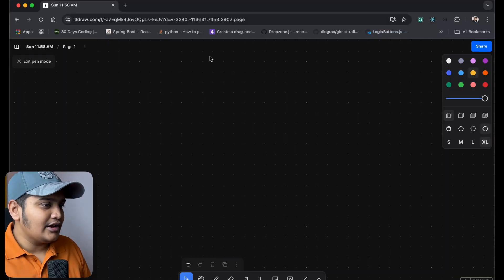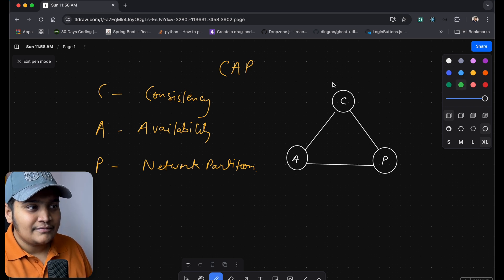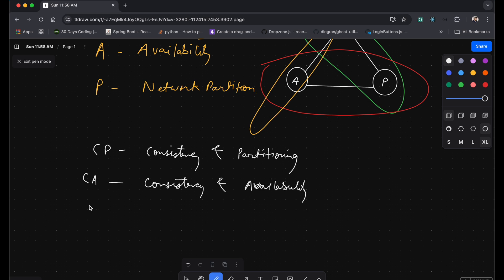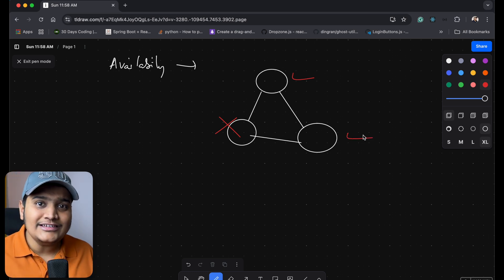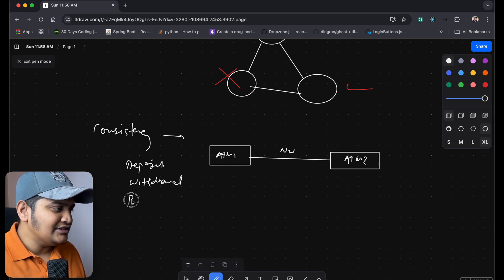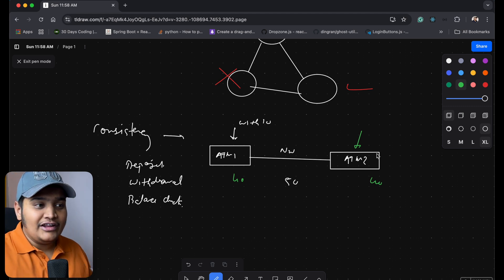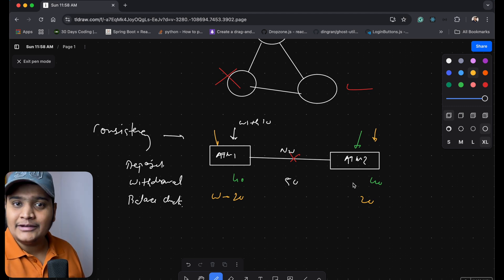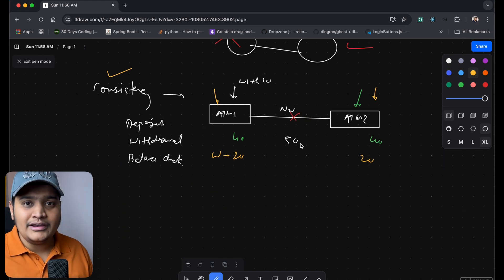CAP Theorem Explained : Measuring the correct Trade offs